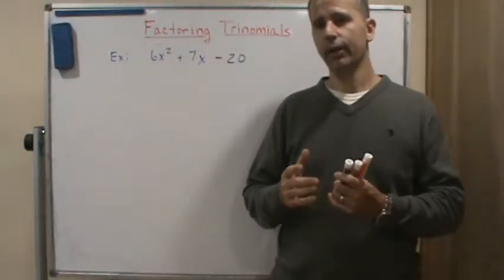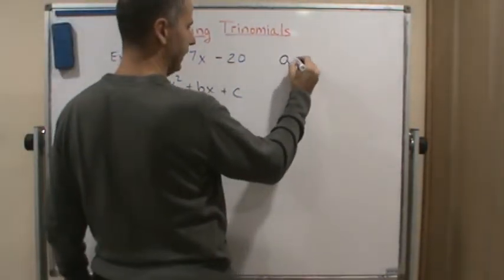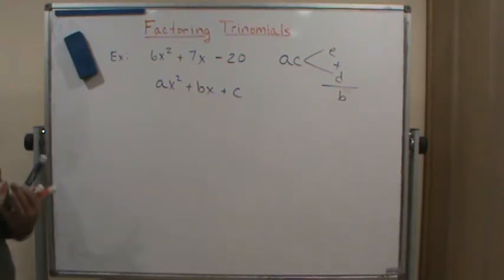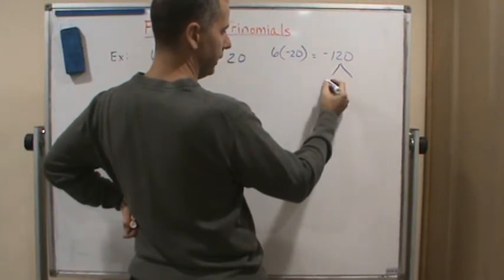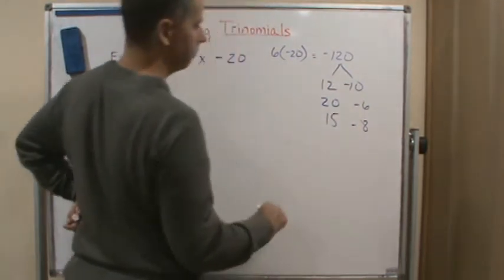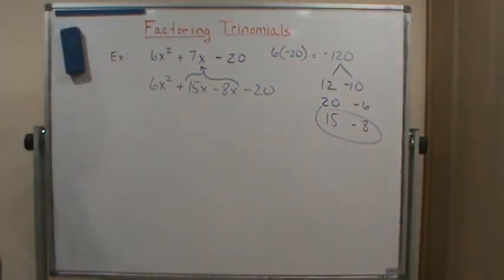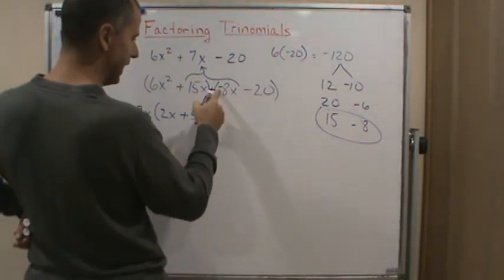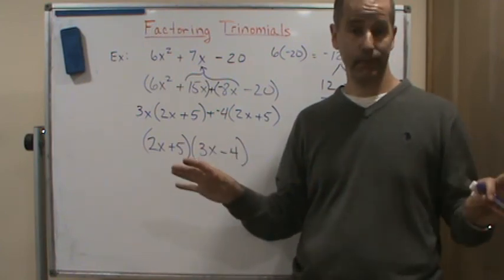Technical Math Factoring Trinomials Example 12